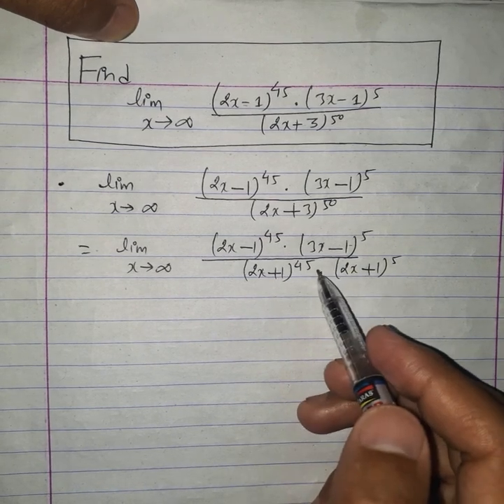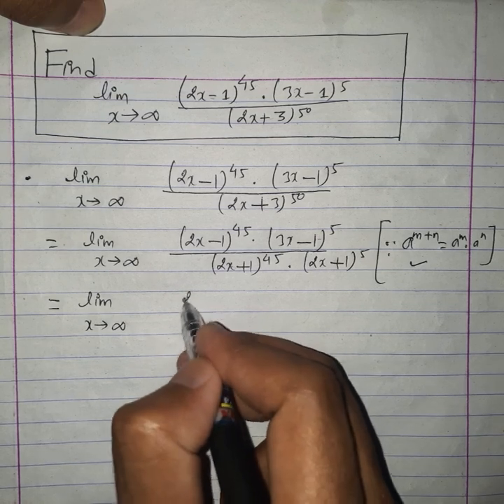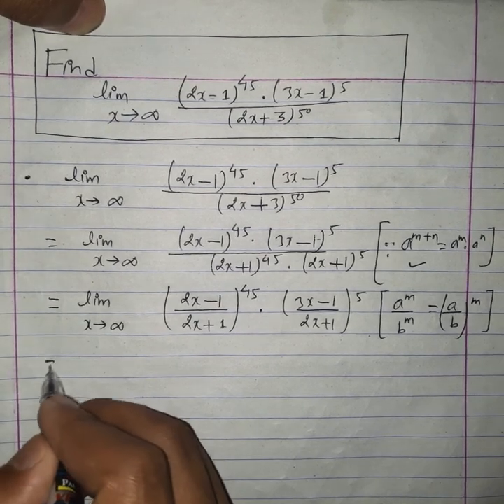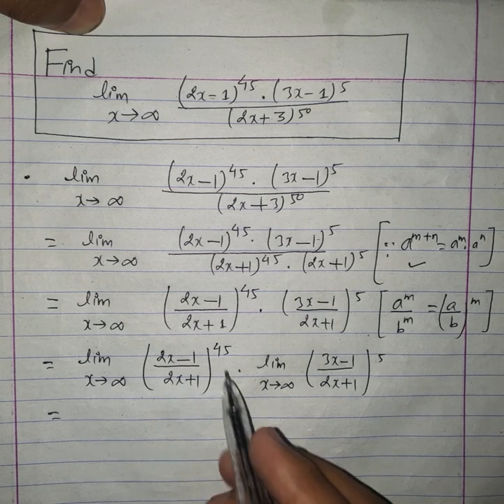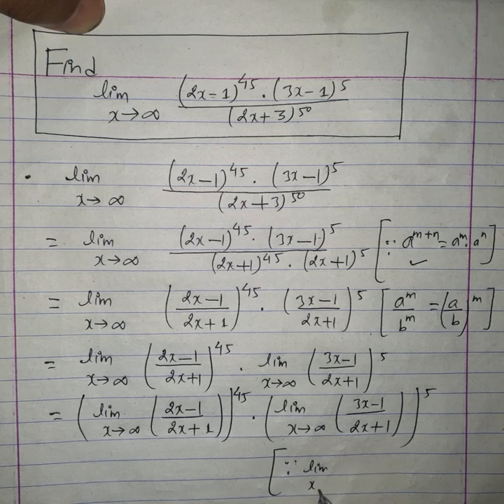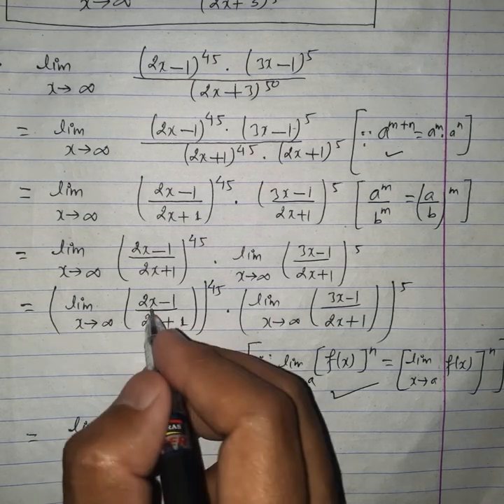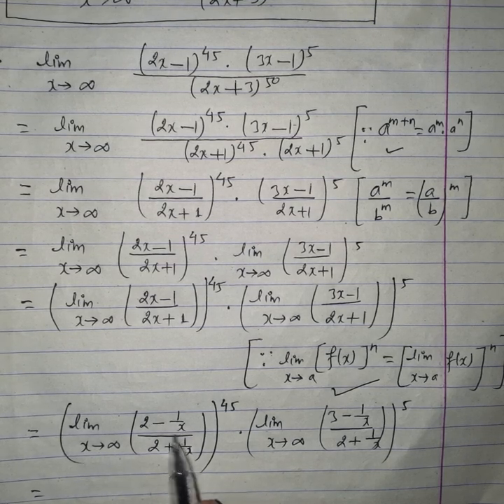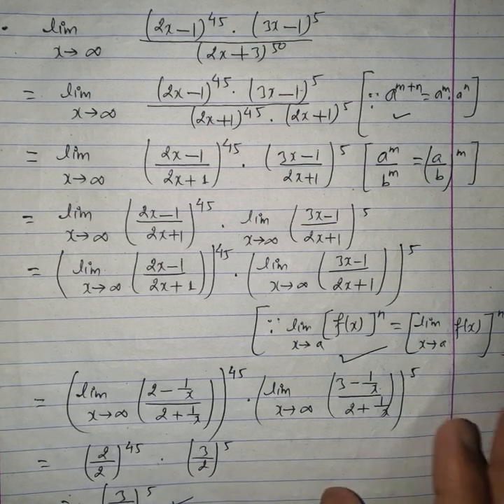Limit of a function.